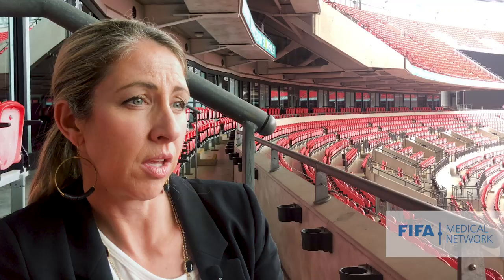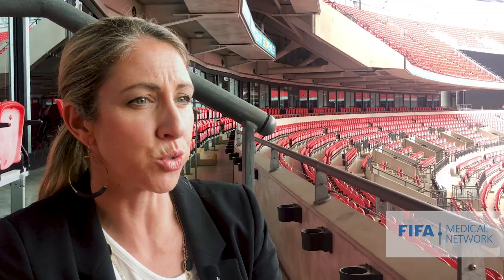FIFA Medical Network | Dr Kathryn Ackermann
Dr Kathryn Ackerman is a sports medicine physician and the medical director of the Female Athlete Program in the Division of Sports Medicine at Boston Children's Hospital. Her interests include female athletes, rowing injuries, endocrinology, female athlete triad, optimising performance and health in athletes with diabetes, exercise-associated hyponatremia, and exercise and bone health in adolescents.

In this talk she will discuss the concept of Relative Energy Deficiency in Sports (RED-S) and how it can impact both male and female players.